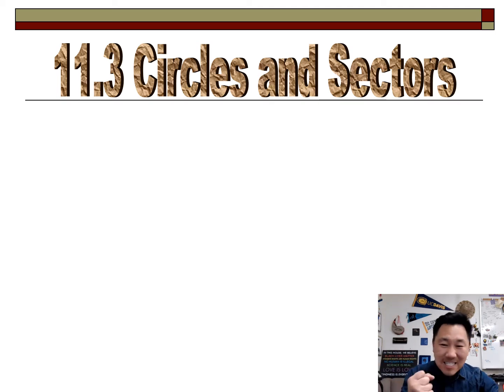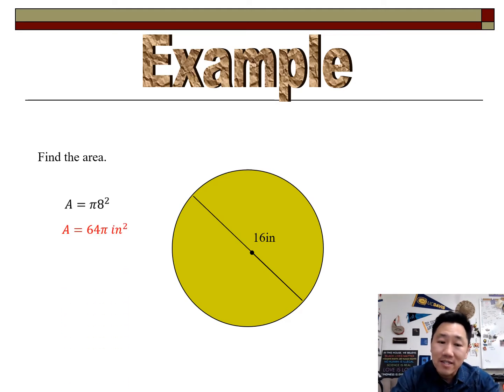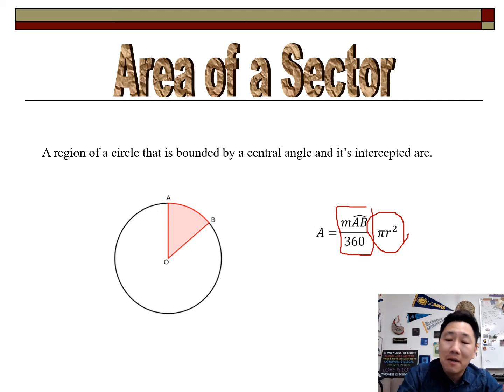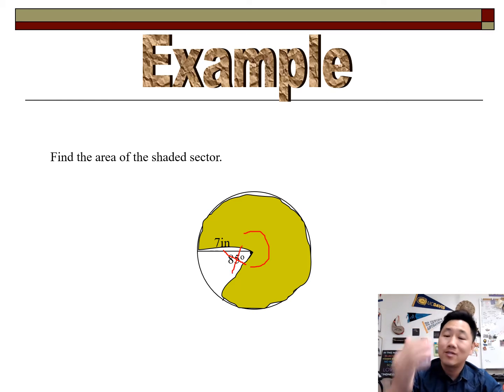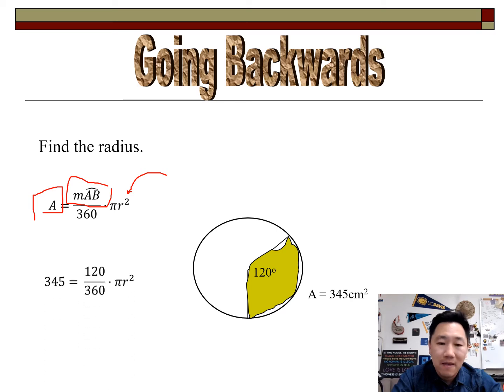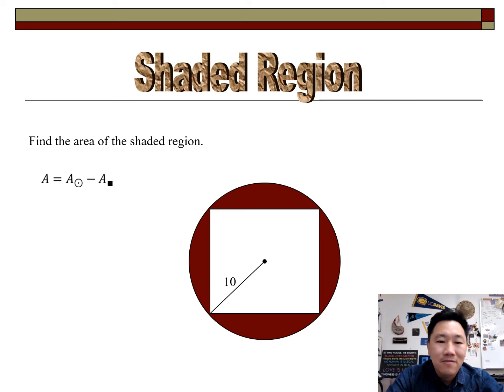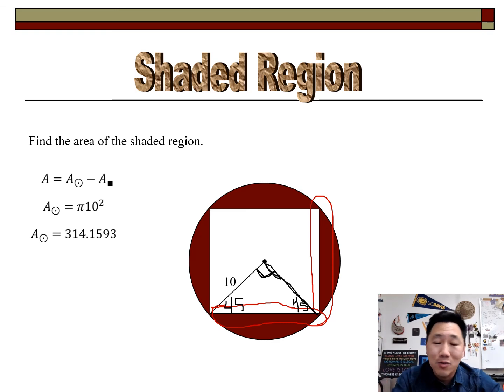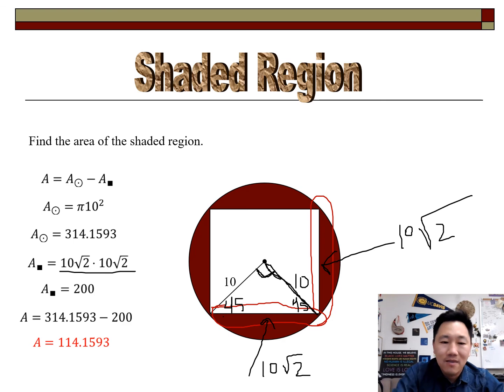11 3 Area of Circles and Sectors